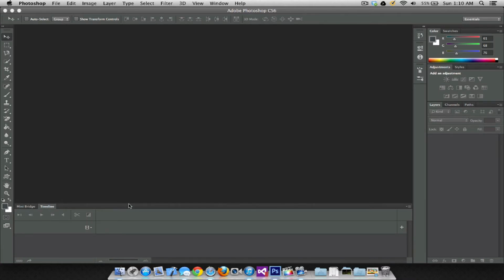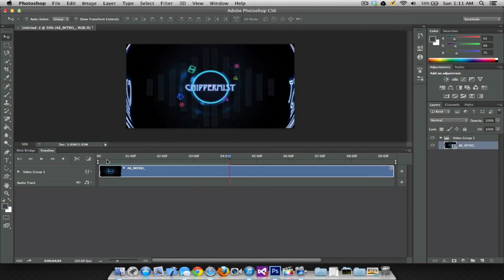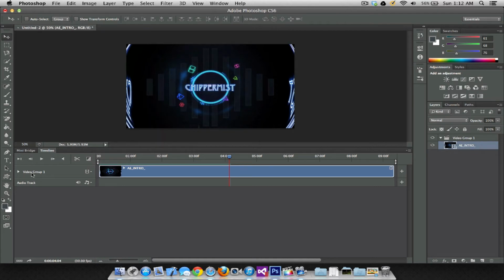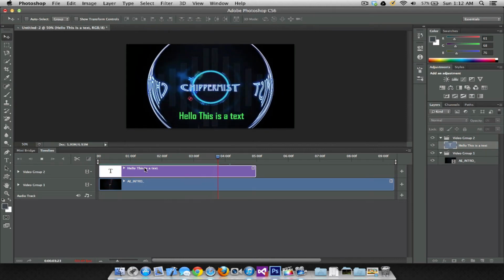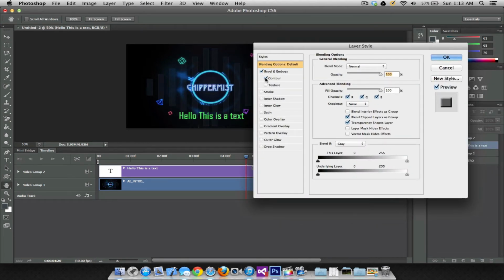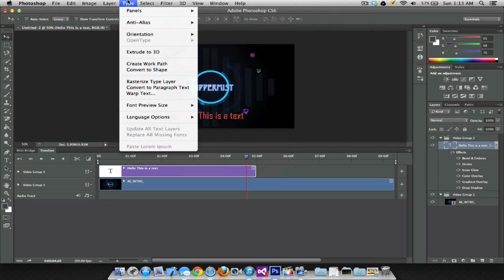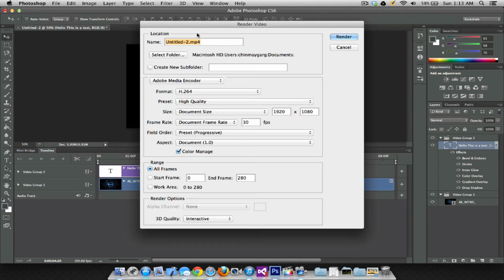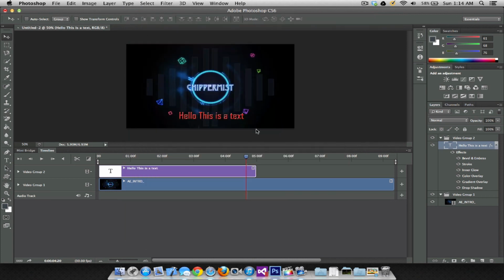Edit Video in Photoshop CS6 : Basics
Edit videos in Photoshop CS6. Watch this tutorial to find out some sleek ways and basics about video editing in Photoshop.